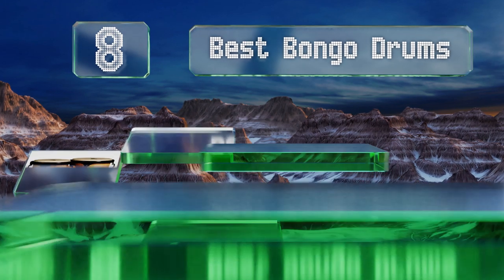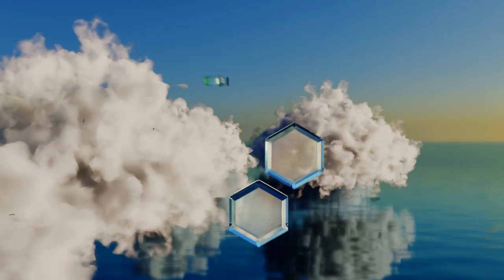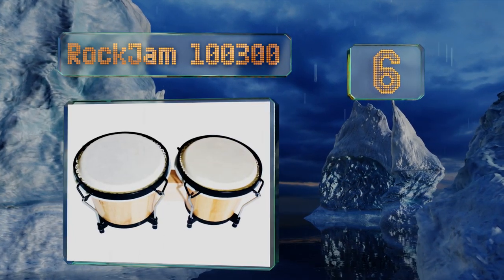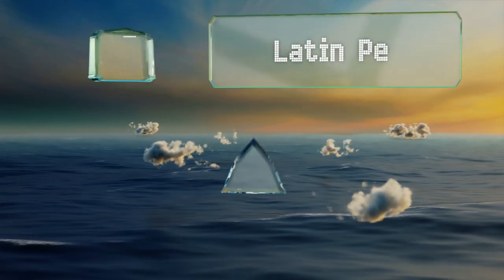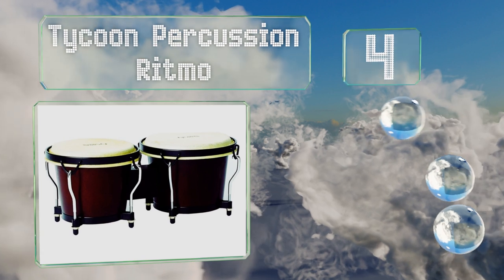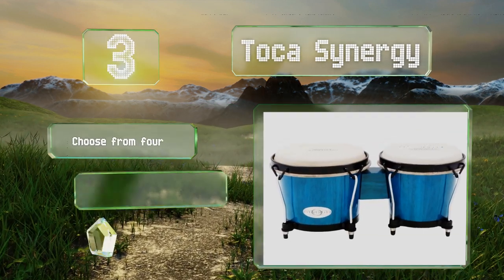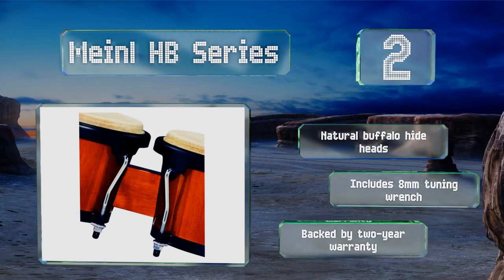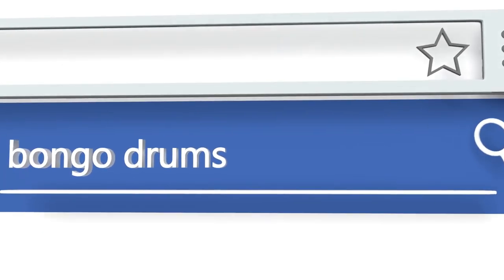8 Best Bongo Drums 2019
Our complete review, including our selection for the year's best bongo drum, is exclusively available on Ezvid Wiki.

Bongo drums included in this wiki include the tycoon percussion ritmo, toca synergy, meinl hb series, rockjam 100300, pyle tunable, remo rhythm club, lp aspire, and latin percussion matador.